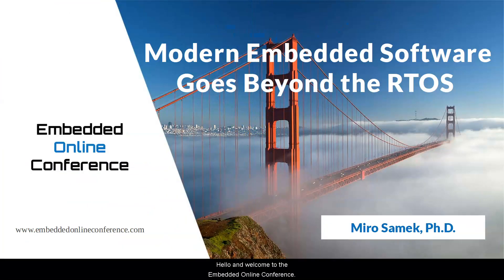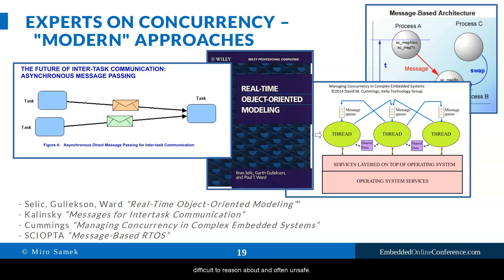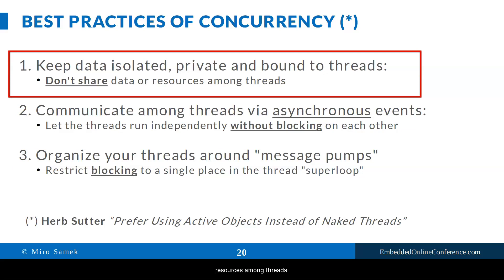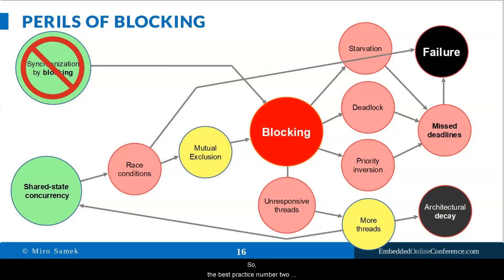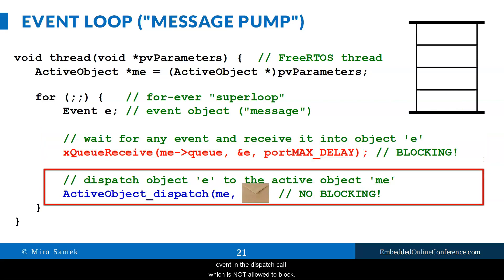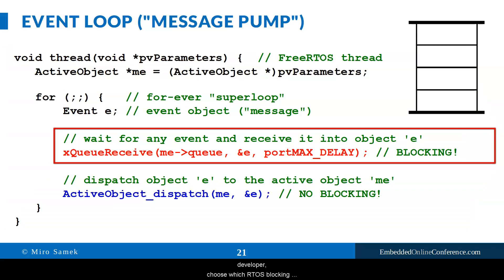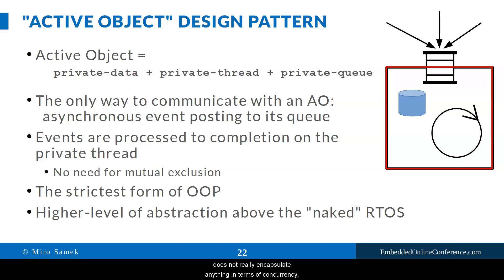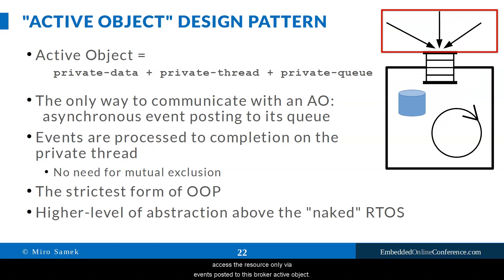Beyond the RTOS - Part 2: Best practices of concurrent programming and Active Object pattern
This is part-2 of the talk "Modern Embedded Software Goes Beyond the RTOS" that Miro Samek presented at the [Embedded Online Conference in May 2020]

This part explains the best practices of concurrent programming and the "Active Object" design pattern.

The next part will show how to implement active objects on top of FreeRTOS